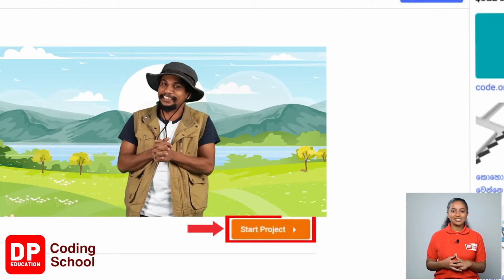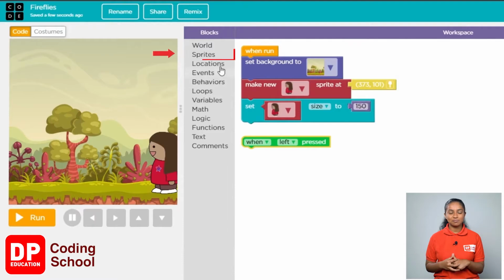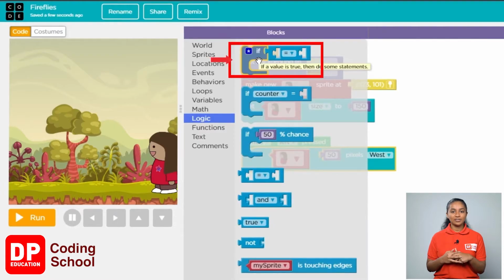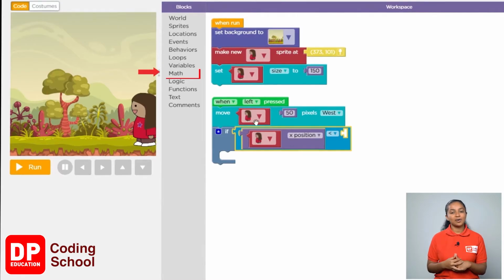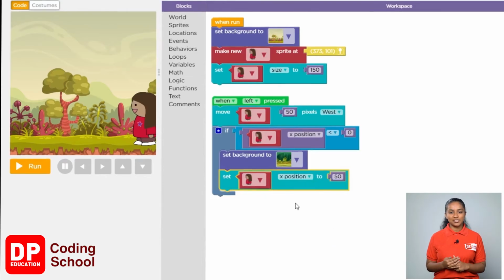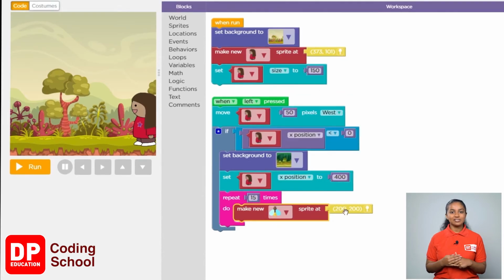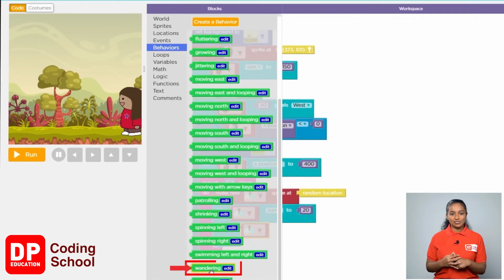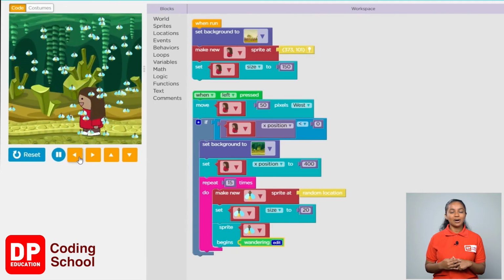Project 16 - How to do the Extra Activity 1 in the project Wonderful Bee